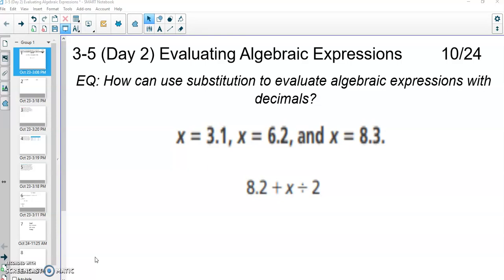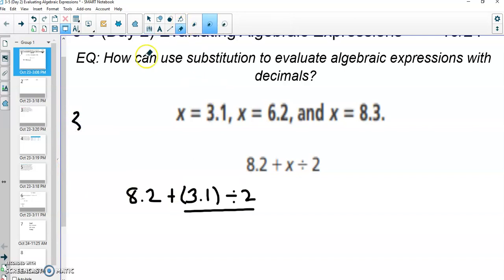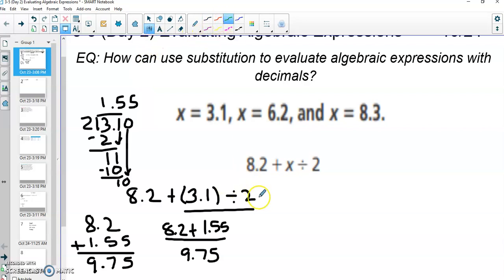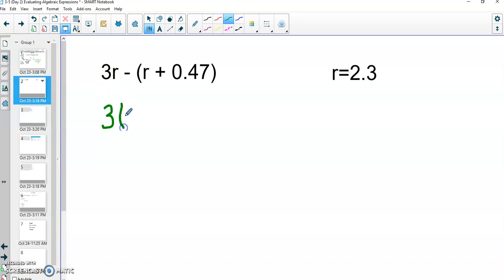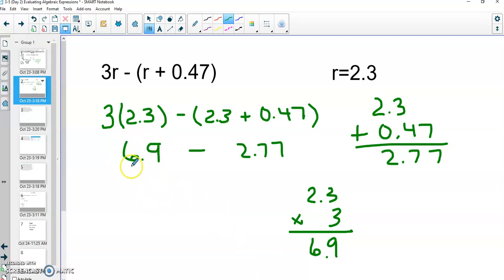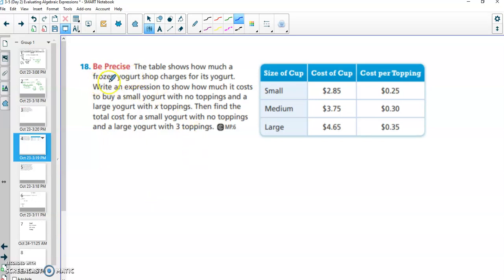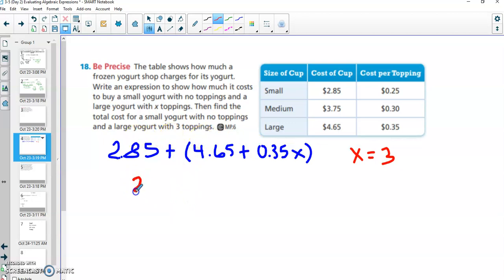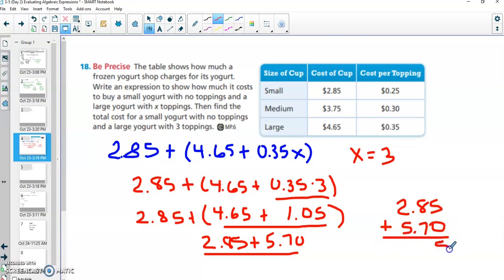Evaluating Algebraic Expressions with Decimals